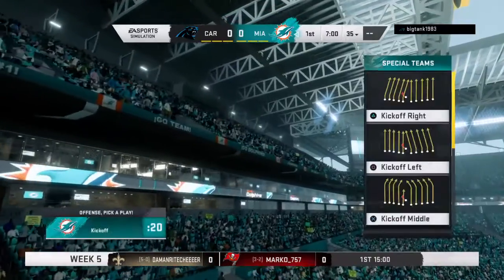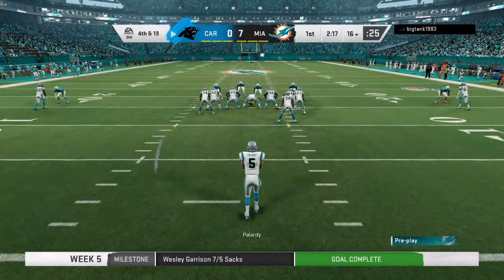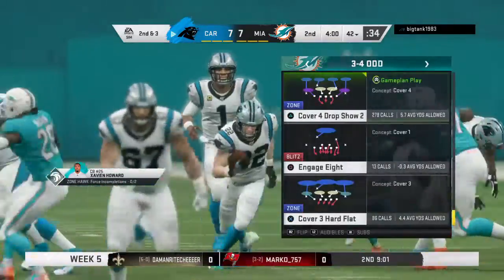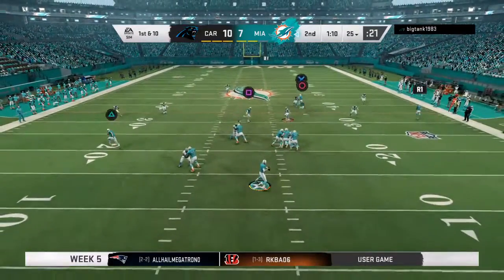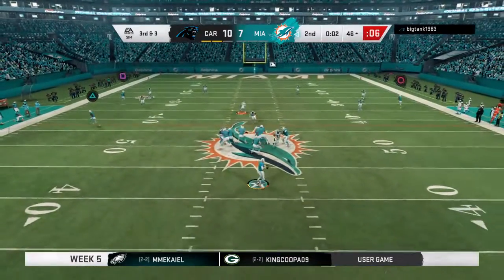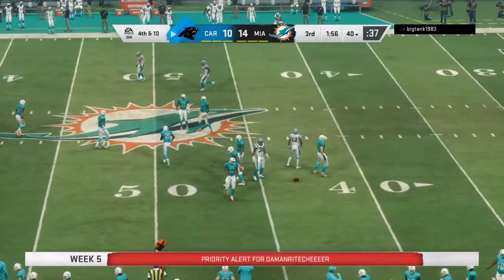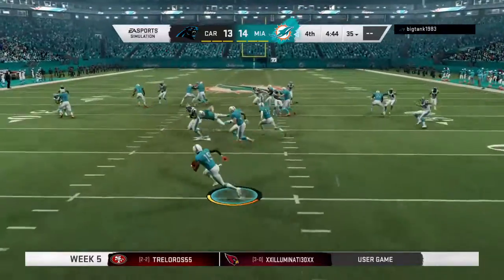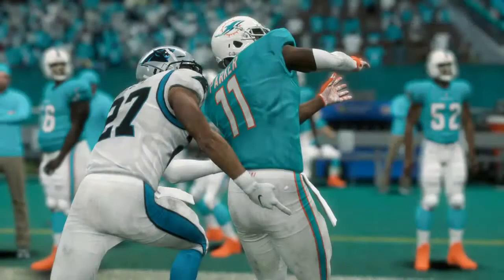RTPower22's vs Keith